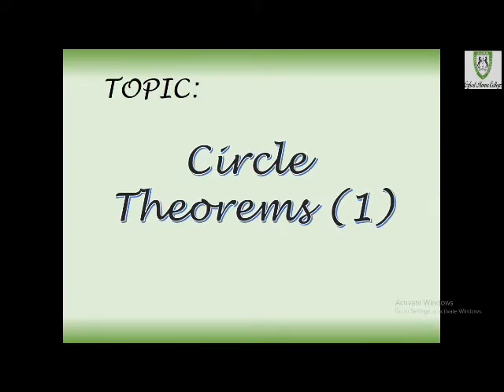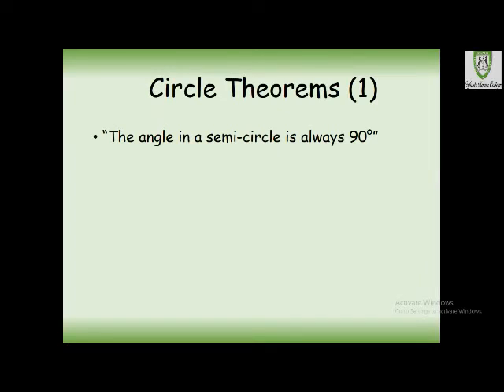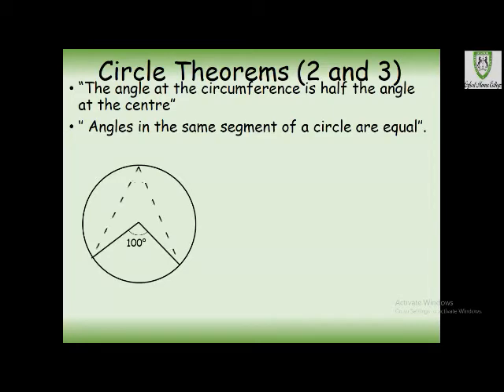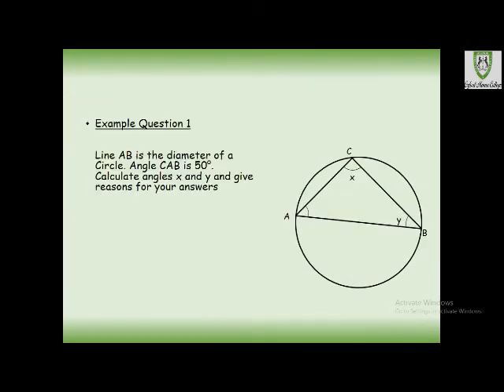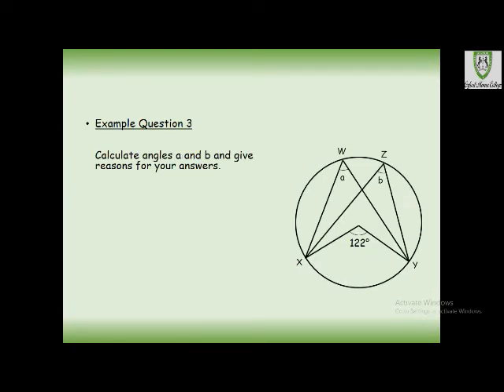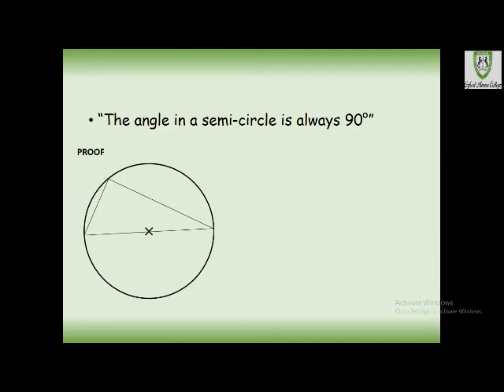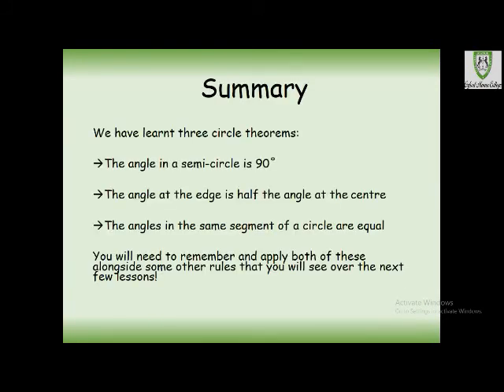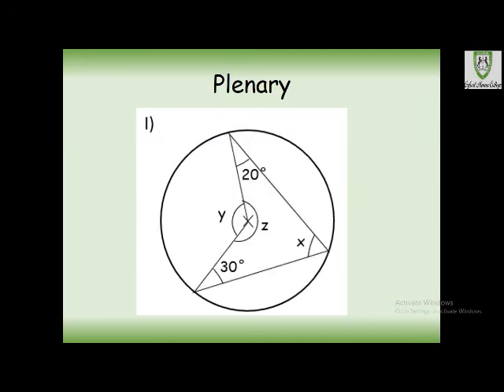Circle theorems 1 2 and 3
Learn from this topic